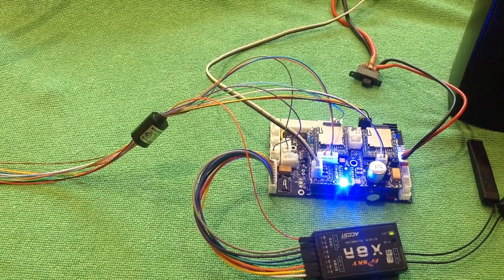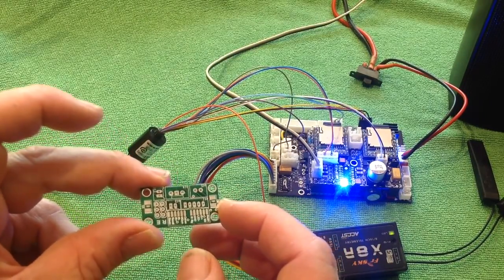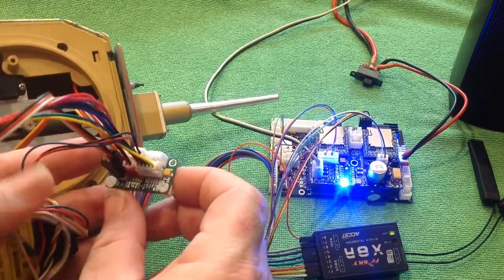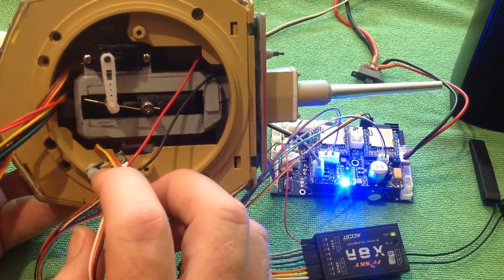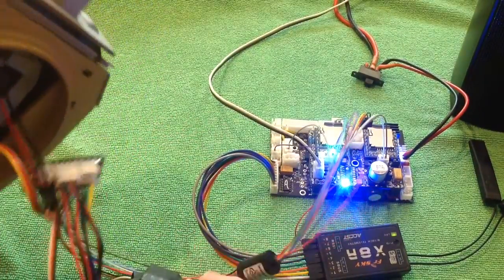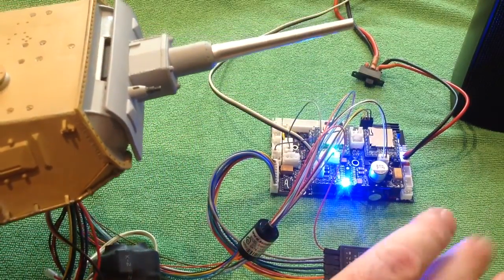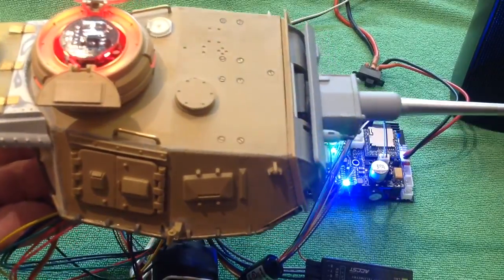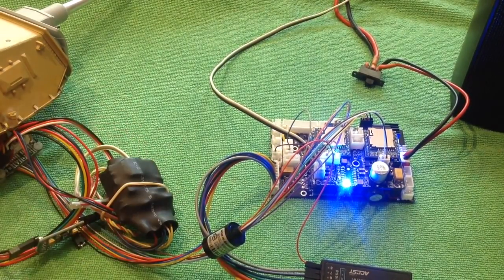360 Turret Mod for Asp - PART B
This video takes a look at the small PCB that fits into the turret.  This PCB takes the 12 wires of the slip ring and distributes them to the 20 odd pins required for all of the turret elements.